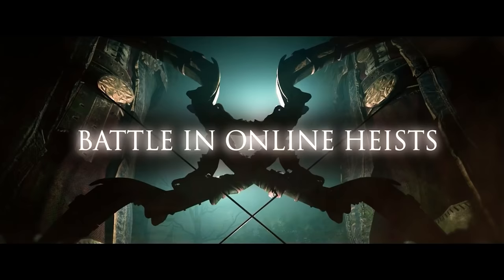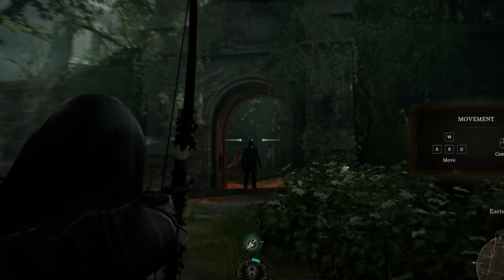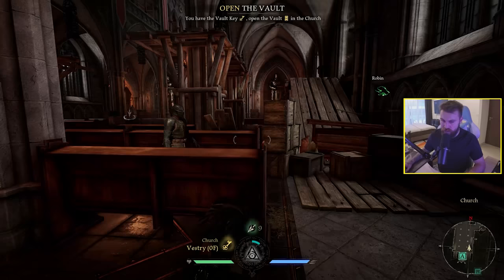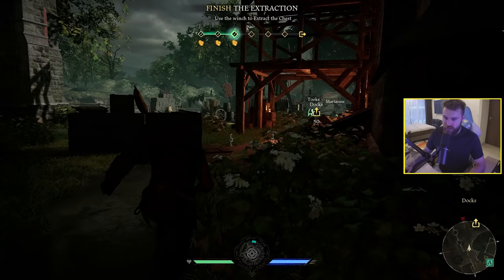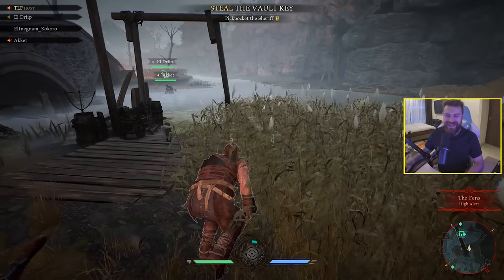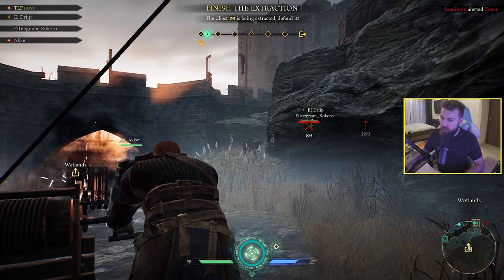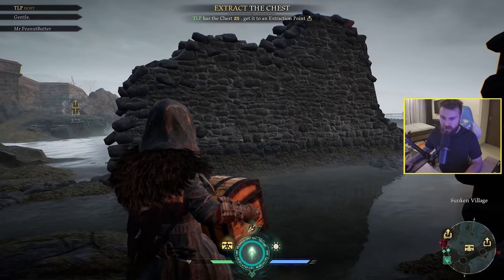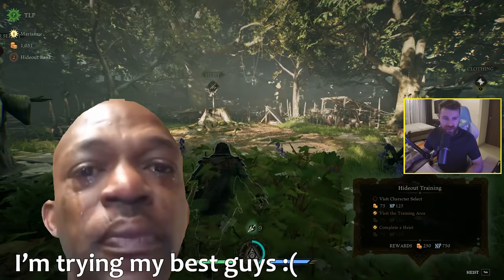Hood: Outlaws & Legends First Impressions "Is It Worth Playing?"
Hood: Outlaws & Legends is a brand new medieval PVPVE game in which two teams race to steal and extract treasure from the state, In this game you pick from one 4 characters each with different weapons, abilities and playstyles.
At the start of a game you'll need to locate a guard who's carrying a key, pickpocket the key, locate the treasure room, dispatching enemies along the way then grab the treasure and take it to one of 3 extraction points, the team who finishes winching the treasure first wins the game so once that treasure is collected a lot of PVP follows after.
As of making this video Hood Outlaws & Legends costs $30 to buy on Steam and is currently sitting at mixed reviews.

---Links---

---Hood: Outlaws & Legends Steam Description---

We are all Outlaws… but some of us will become Legends.

Faced with a merciless, unchecked state, rebels and rogues battle to claim their place among legends. To win influence with an oppressed people, rival gangs compete in daring heists to hit the wealthy where it hurts. Folk hero or gold-hungry outlaw, only the best will escape with hard-earned riches.

Two teams of 4 players compete to execute the perfect heist, in medieval environments patrolled by deadly AI guards. With the unique skills and mystical abilities of each character, moving in stealth to steal treasures unseen or dominating through loud and brutal combat.

Blood will be spilled. Riches will be stolen. Legends will be reborn.

Outplay opponents in intense PvPvE multiplayer heists
Experience a violent medieval world where ancient mysticism competes with man-made power and corruption
Claim your loot and invest in perks, weapons and bold new looks
Post launch support with new maps, characters, game modes and events

---Tags---
Hood: Outlaws & Legends, Multiplayer, Lobby, RPG, Stealth, Gameplay, Trailer, Action, First Impressions, First Look, TheLazyPeon, Robin Hood Game, PC